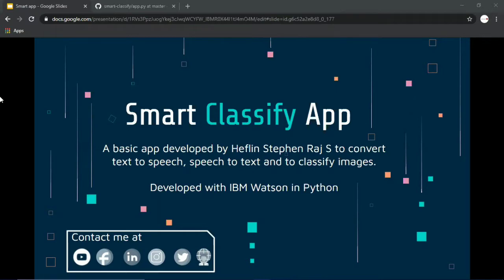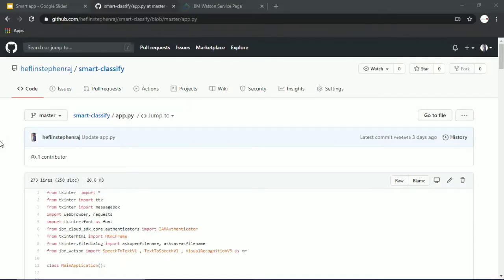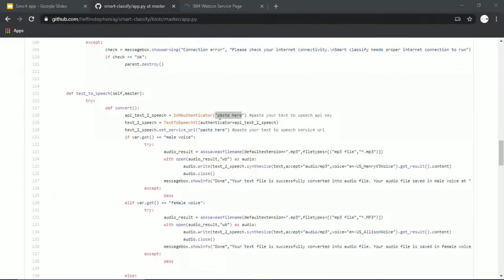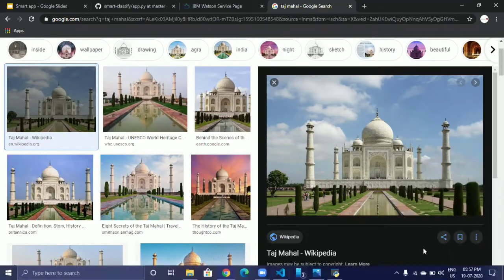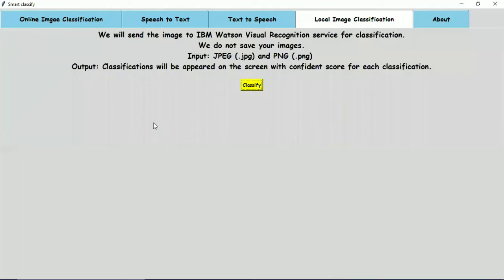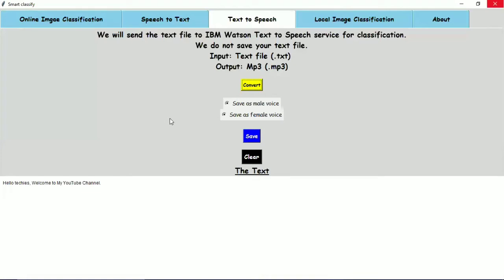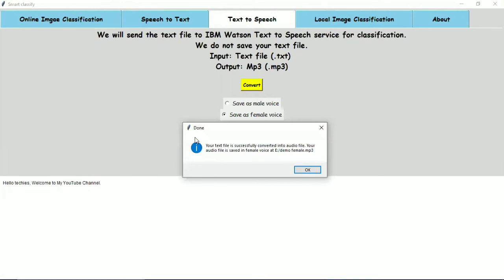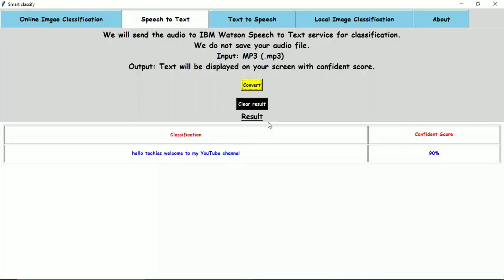Smart Classify App - Developed with IBM Watson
Smart Classify is a simple application developed by Heflin Stephen Raj S to classify image, to convert text to speech and vice versa. This application is developed with IBM Watson services in Python Tkinter.

Use the comment section to provide me your feedbacks and doubts.